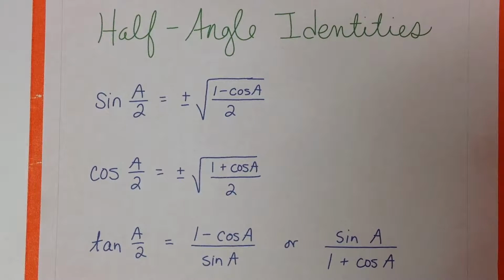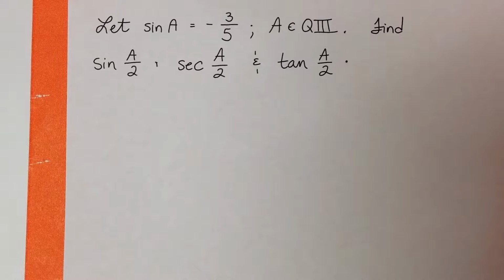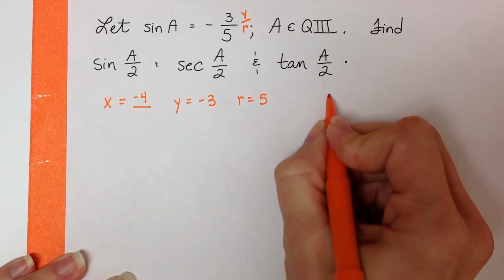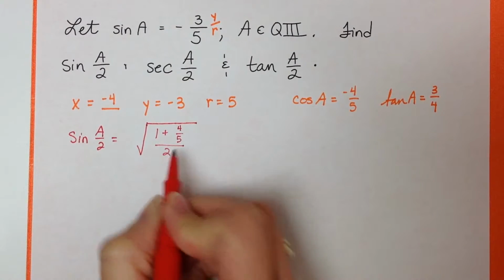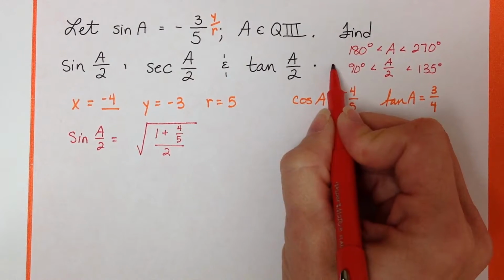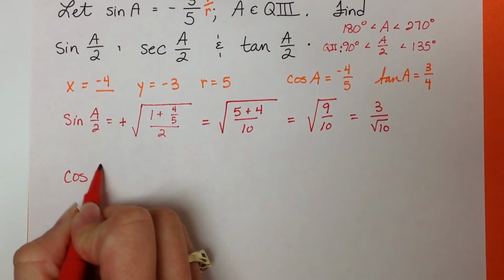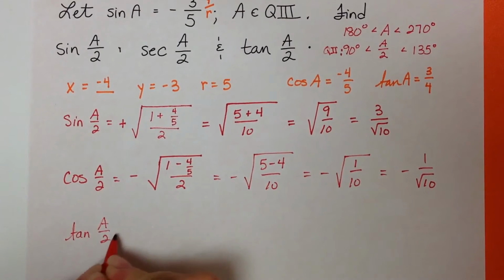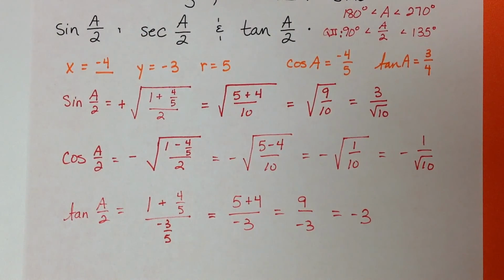5 4 Part 1